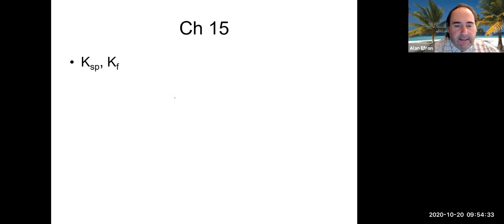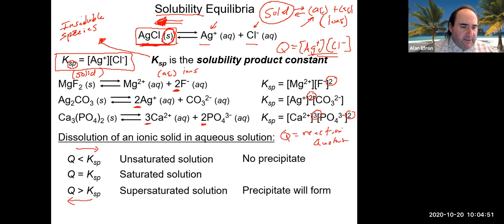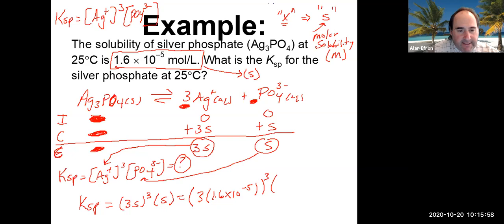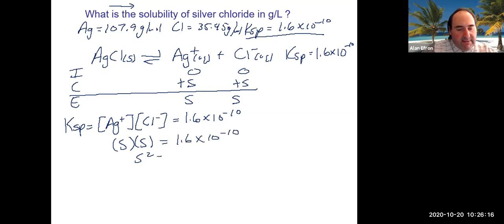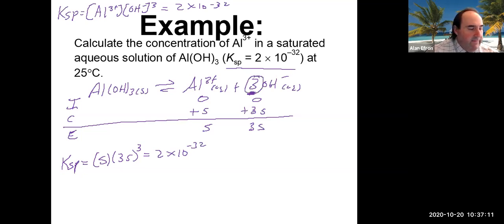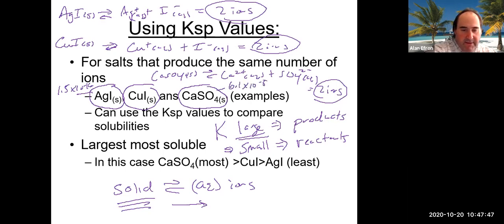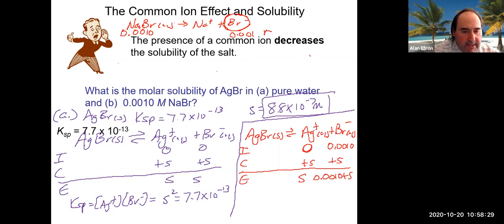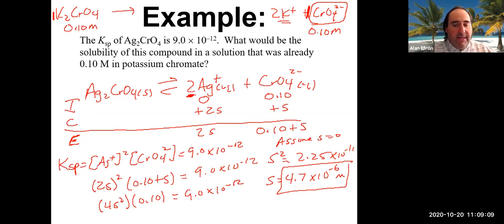Chem 51 Lecture 10/20/20 (Ch 15)